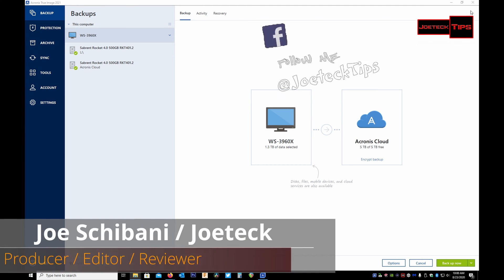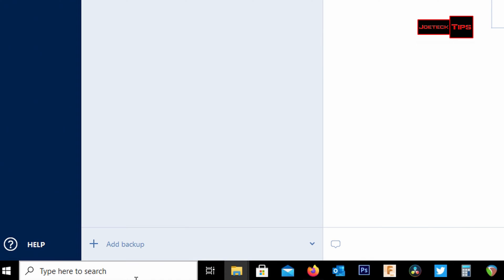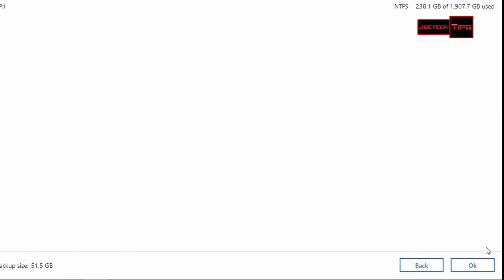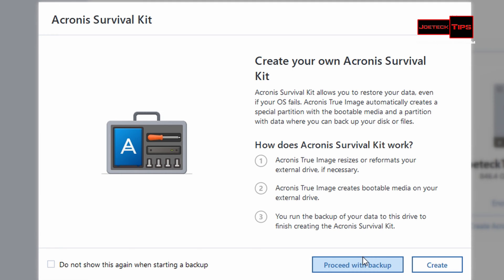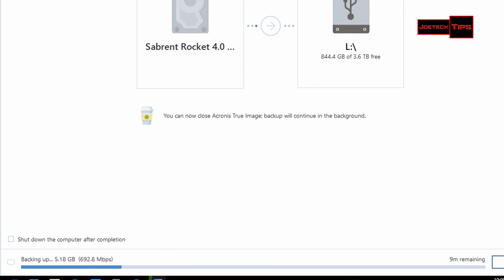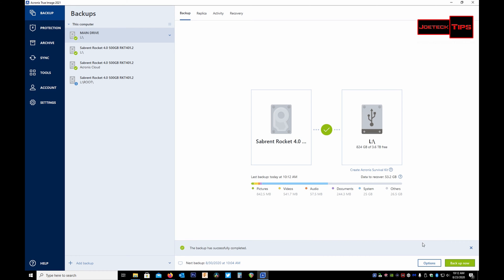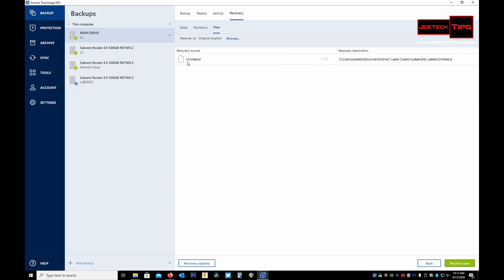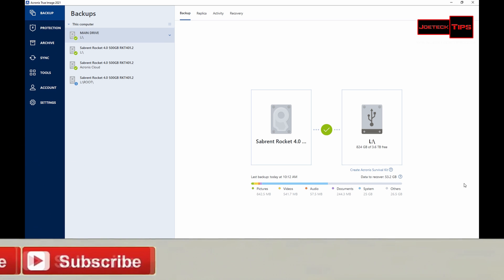Acronis True Image 2021 | How to backup your drive | JoeteckTips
32gig TridentZ 3000Mhz DDR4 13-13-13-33